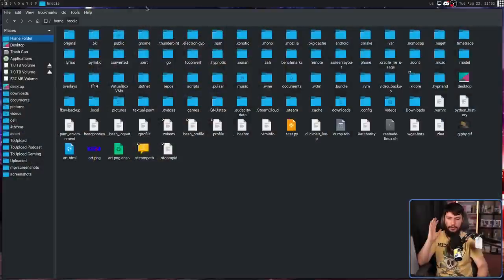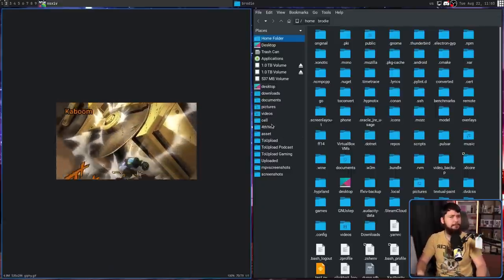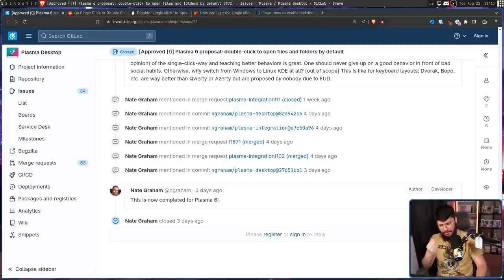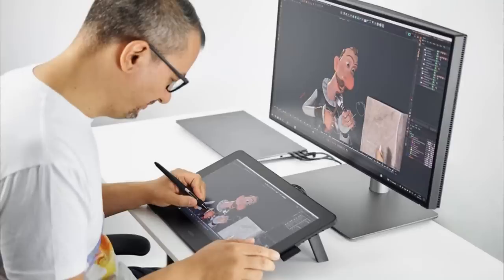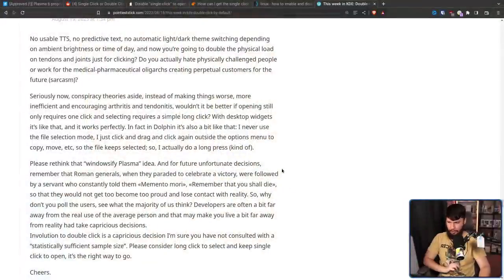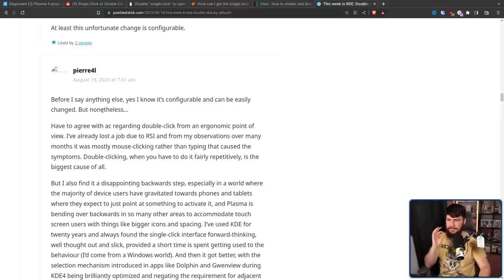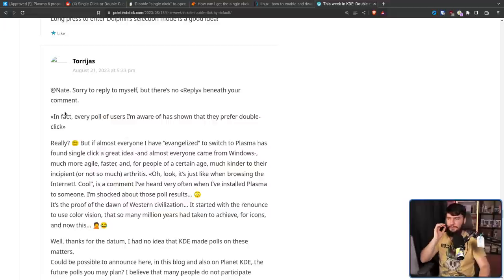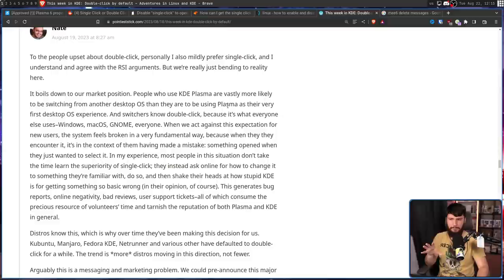KDE Plasma 6 Changes Its Most Controversial Feature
KDE Plasma for a very long has defaulted to single click to open a file but that is coming to an end with Plasma 6 now it's going to be in line with everybody else double click to open.

Credits
🎨 Channel Art:
Profile Picture: